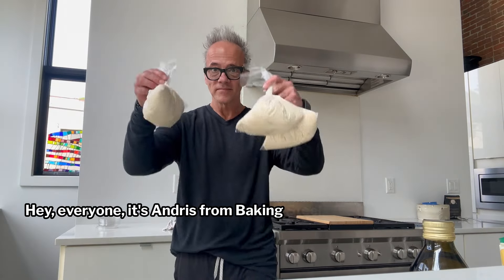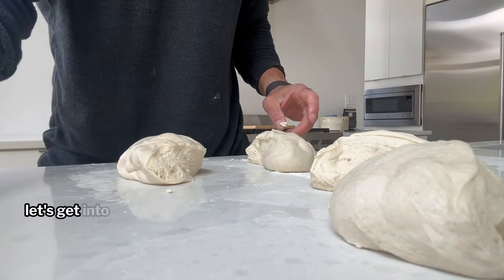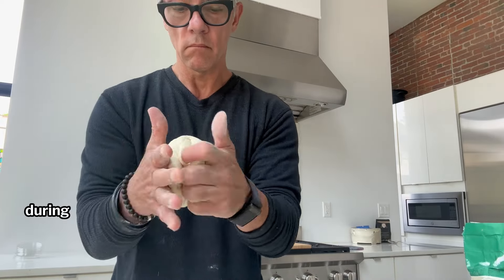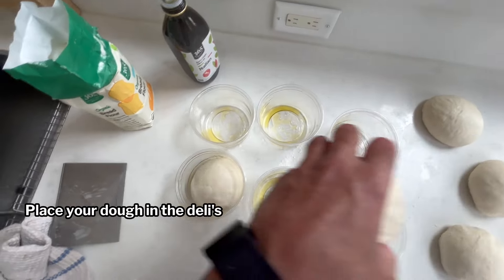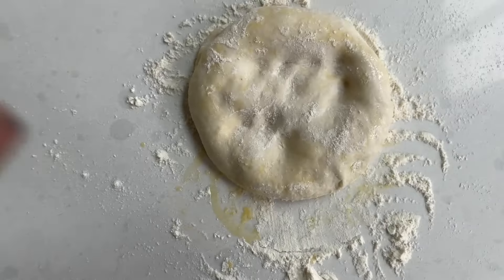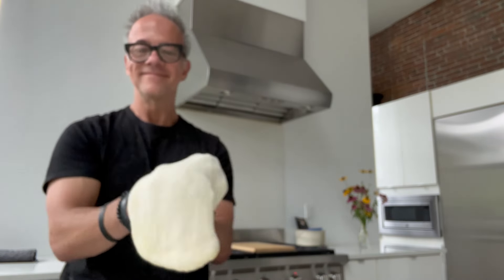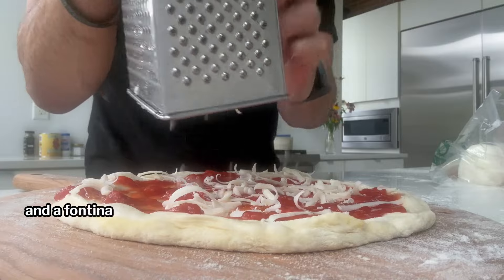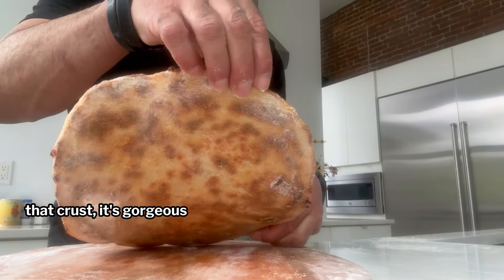How to make store bought dough pizza in 2024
In this video, I take store-bought pizza dough and elevate it to the next level. Watch as I transform the dough by dividing it in half, creating perfect dough balls, and setting the stage for an incredible homemade pizza. With a few simple steps, you can turn basic dough into something truly special!

Want to enjoy delicious homemade pizza without the hassle of making dough from scratch? In this video, I’ll show you how to turn store-bought pizza dough into a mouthwatering pizza that rivals your favorite pizzeria! 🍕

We’ll walk through the process step-by-step, from prepping the dough to adding the perfect toppings and baking it to crispy perfection. Whether you’re a pizza pro or a beginner, this 2024 guide will help you whip up a tasty pizza in no time.

🔪 Ingredients Needed:

Store-bought pizza dough
Tomato sauce
Mozzarella cheese
Your favorite toppings (pepperoni, veggies, etc.)
🔥 Tips & Tricks:

How to properly stretch and shape the dough
The secret to getting a crispy crust
Recommended baking times and temperatures

For more info find us at bakingsteel.com